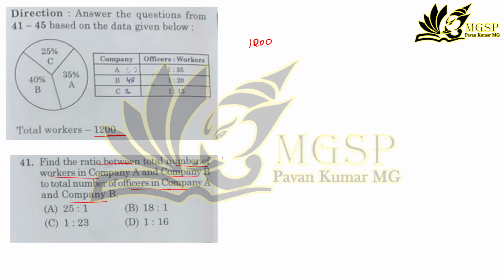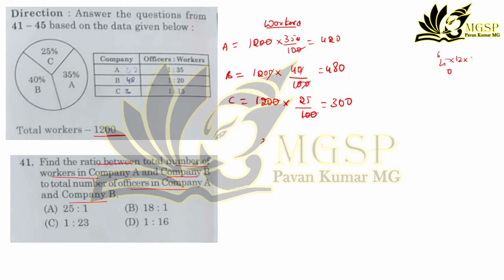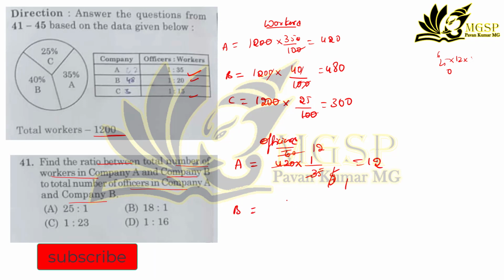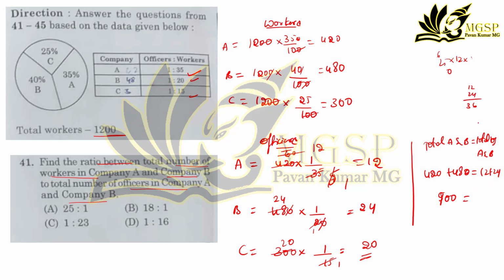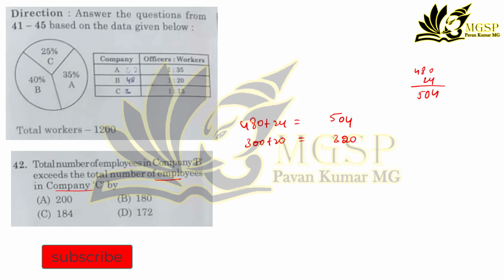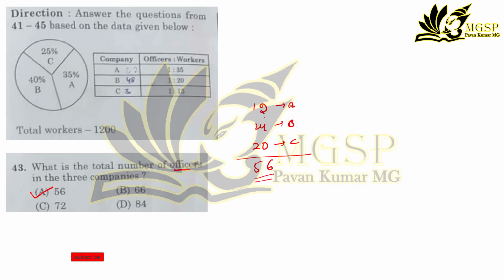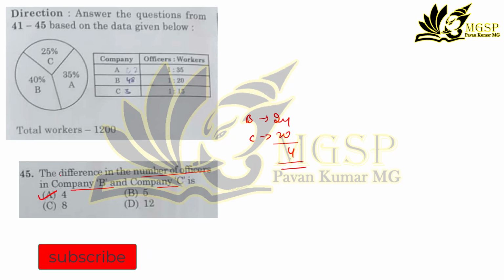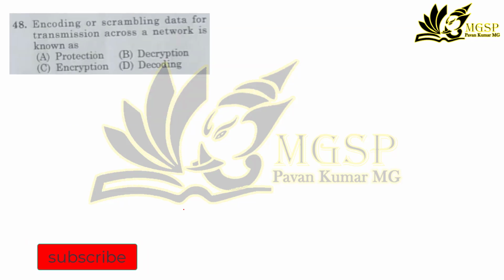KSET 2021 Paper 1 | General Paper Part 1 Solutions with detailed explanation| Section 6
Detailed explanation of problems